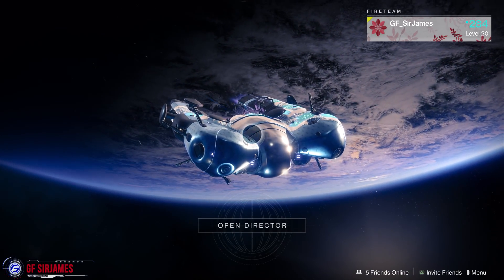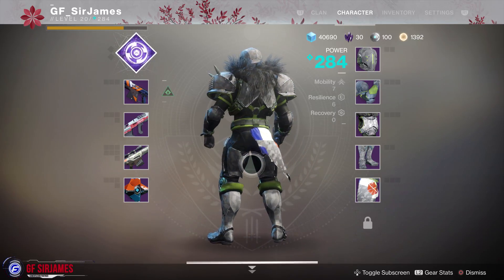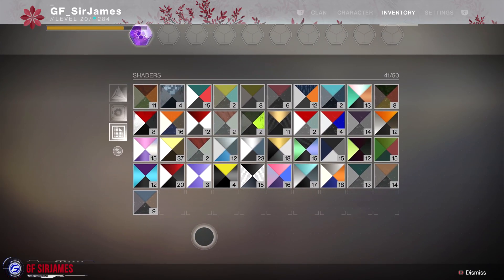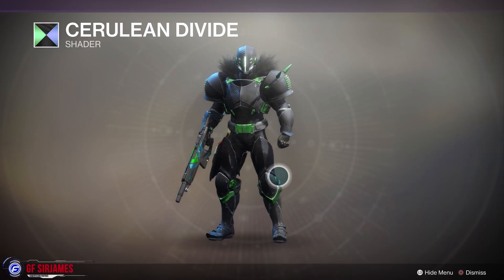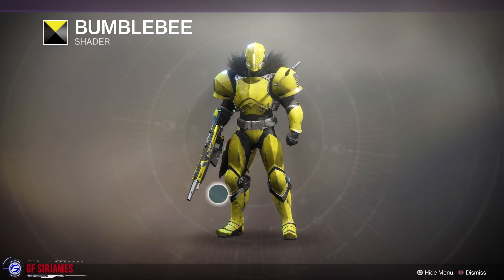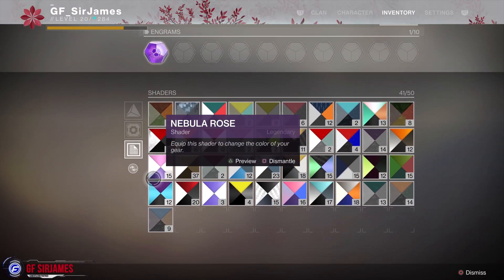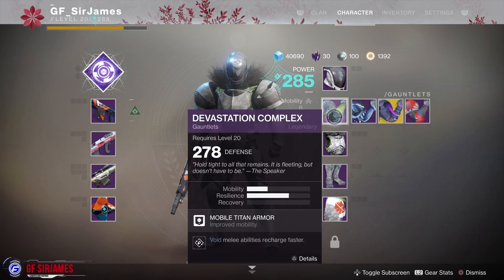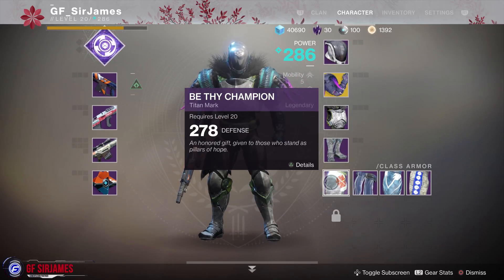Destiny 2 Full Devastation Complex Armor Set (Titan)